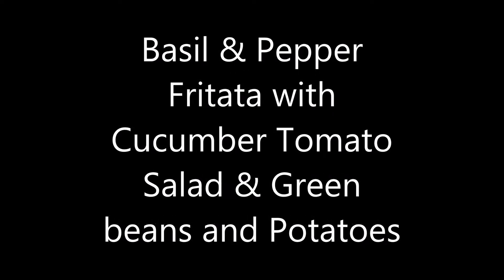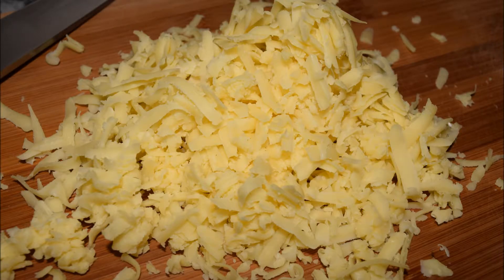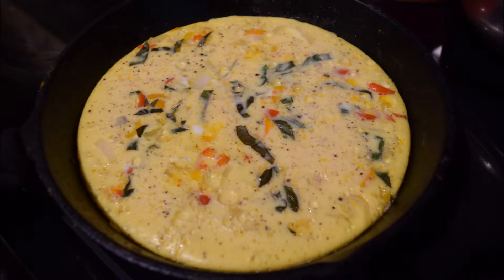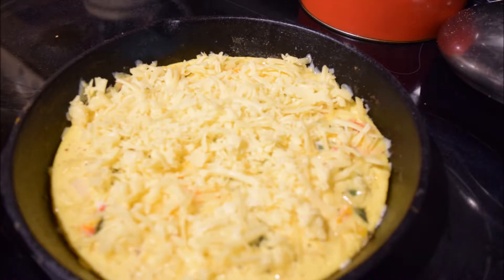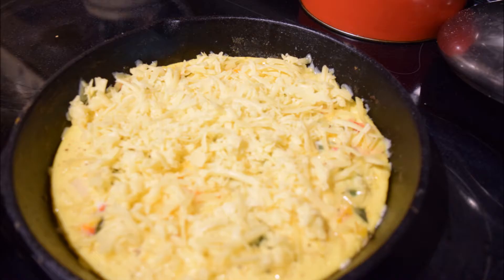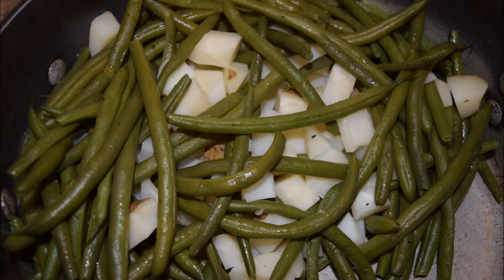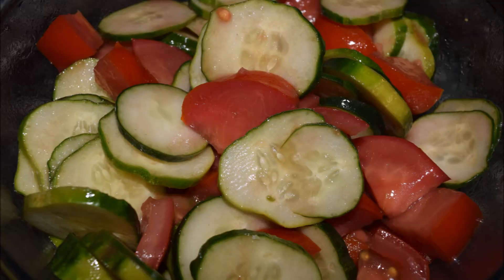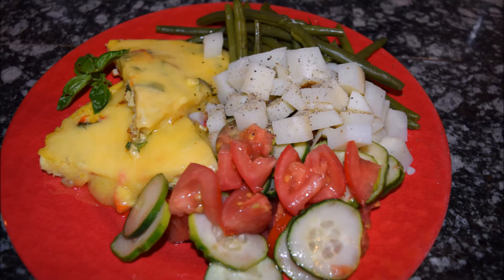Easy Summer Frittata with green beans and summer salad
My husband and I love to cook. We also love to have fun while we are doing it. So come along and let us show you how we do it and I think you will get some good recipes and tips for cooking healthy food that tastes great!